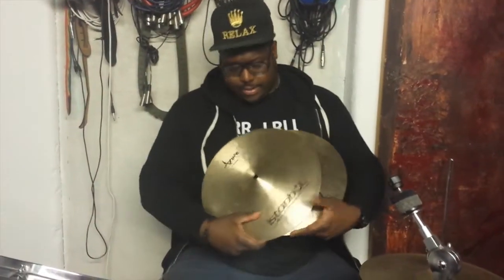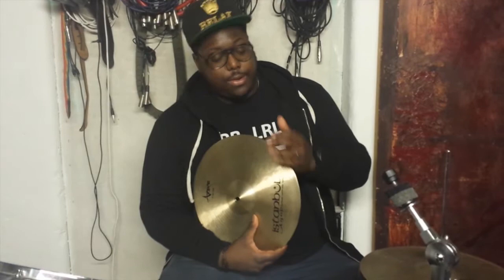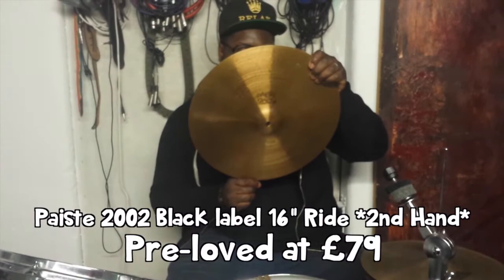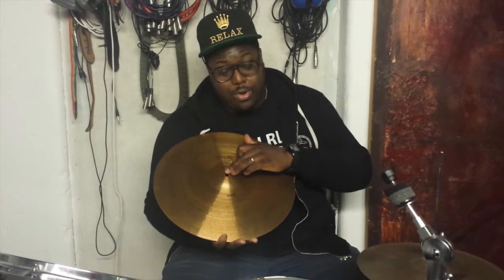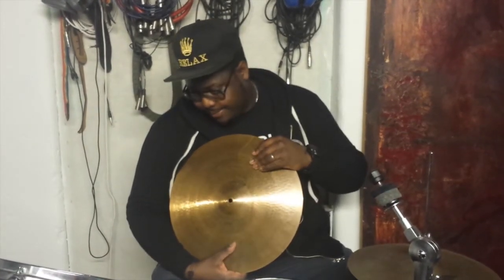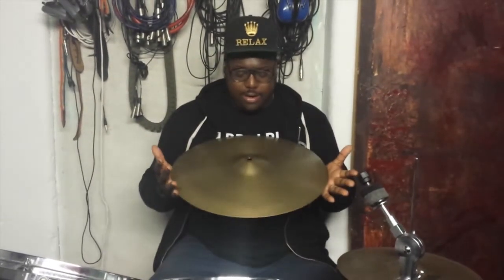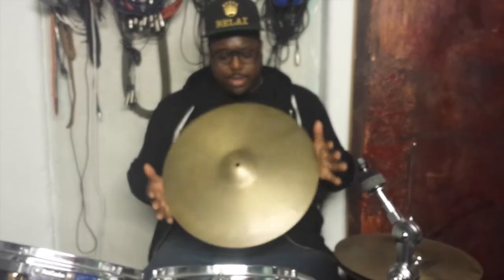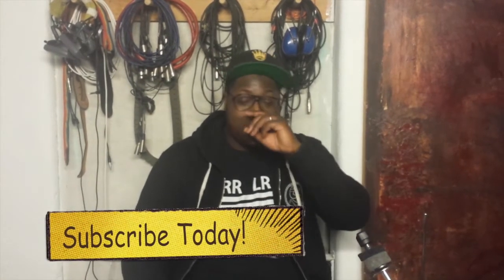Some more weekly second hand, vintage cymbals (Paiste, Zildjian & Istanbul) - 2nd Hand Weekly #18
These are early bird deals since many of the items in the video are so new in that we haven't had a chance to photograph them and list on our website.

Istanbul Azure 14" Hi-hats *2nd Hand*
Pre-loved at £149

Paiste 2002 Black label 16" Ride *2nd Hand*
Pre-loved at £79

Zildjian Canadian K 18" Crash *2nd Hand*
Pre-loved at £249

Remember, there are only 1 of each of these products in store so be quick or they will be gone!